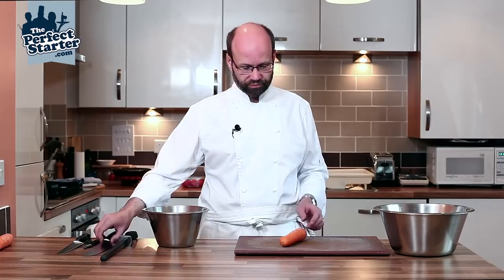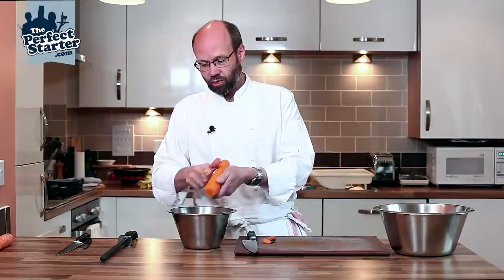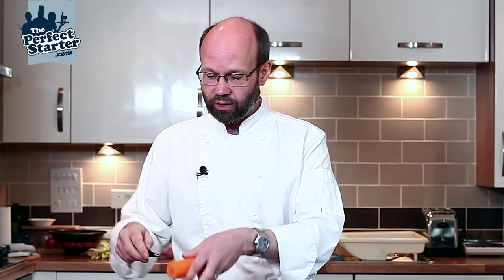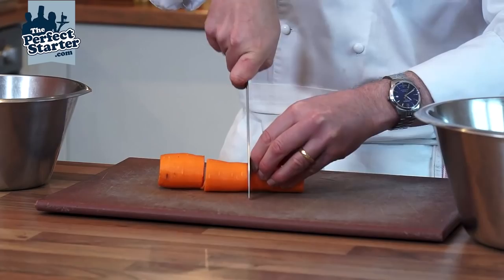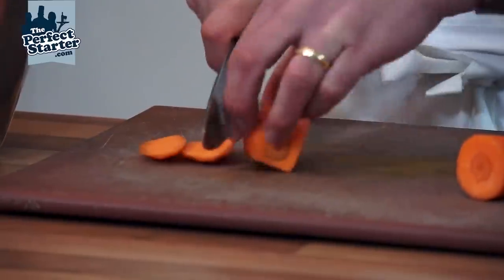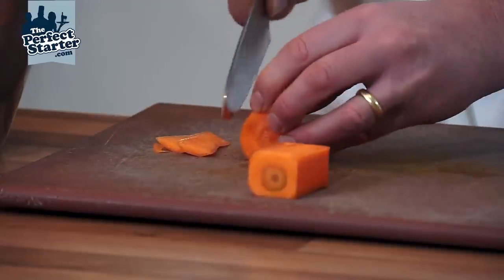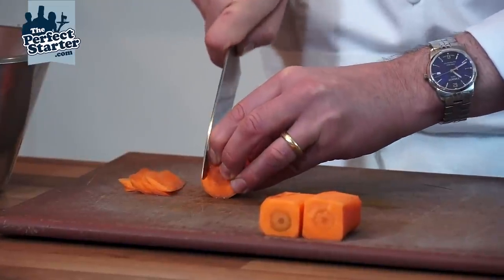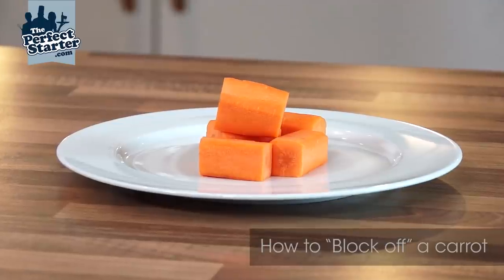How to block off a carrot, by Michelin star chef Russell Brown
Blocking off a carrot, is the base to may of the first vegetable cuts that a chef learns. Michelin star chef Russell Brown takes us through the process of how to correctly block off the carrot and how to hold the knife, so that it's stable and safe to cut.